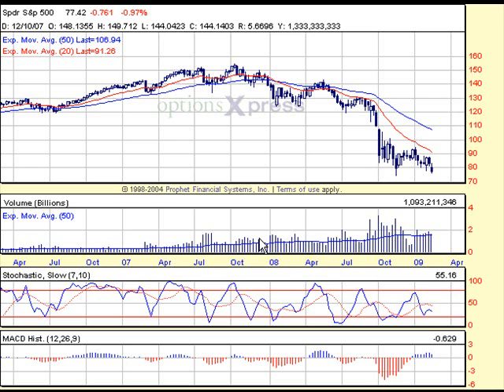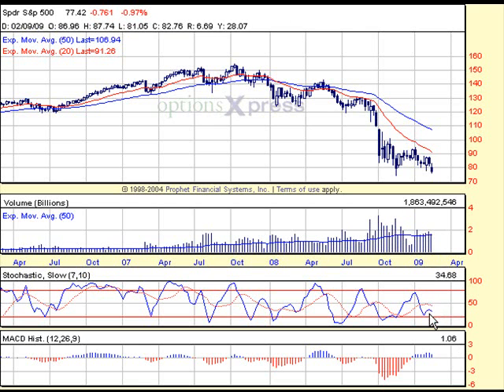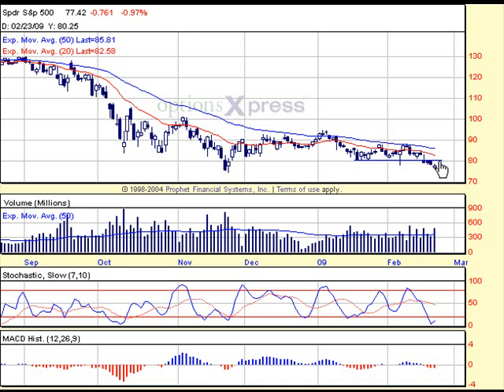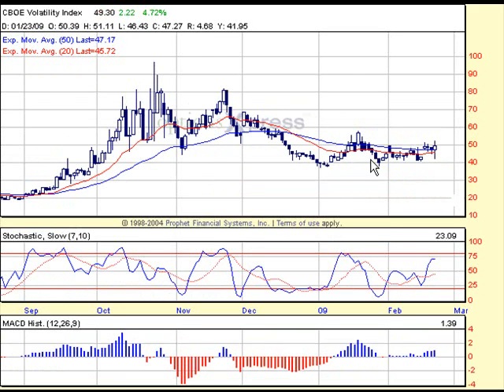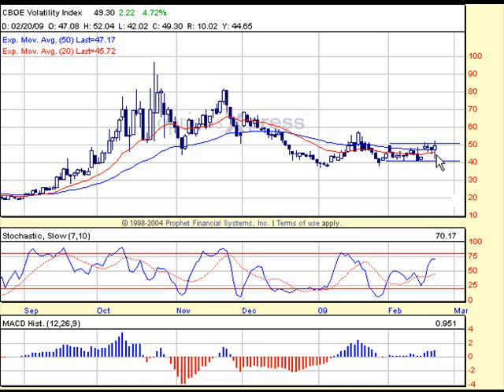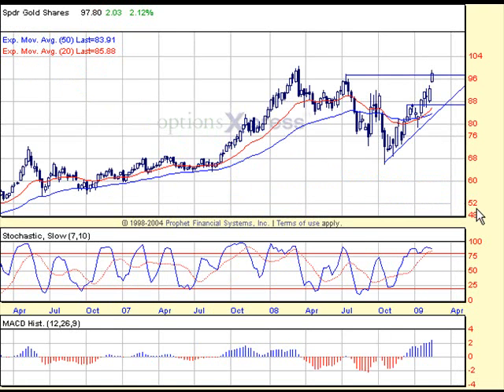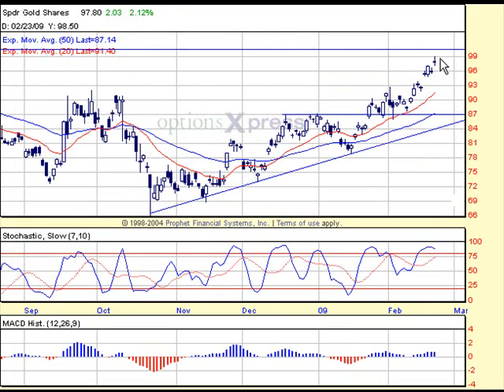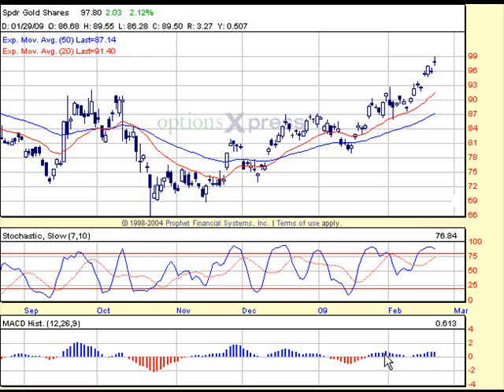Stock and Gold Market Analysis with Simple Technical Analysis 2-21-09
stock market analysis, SPY, and gold analysis, GLD, using simple technical analysis, multiple time frames, Japanese candlesticks, moving averages, and support and resistance